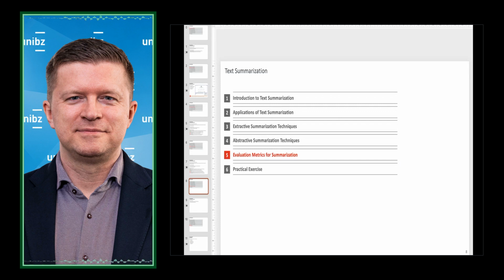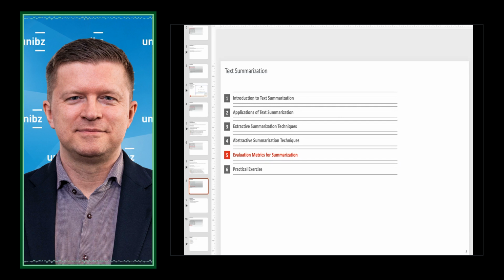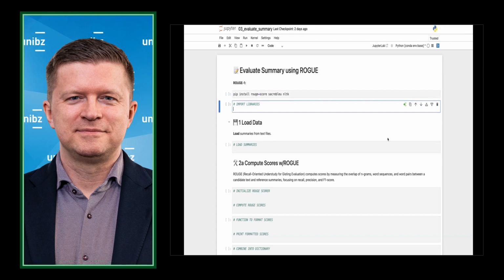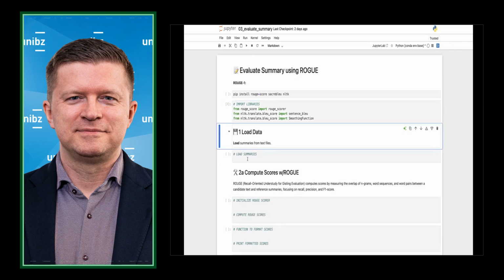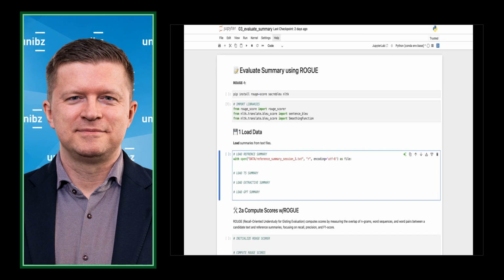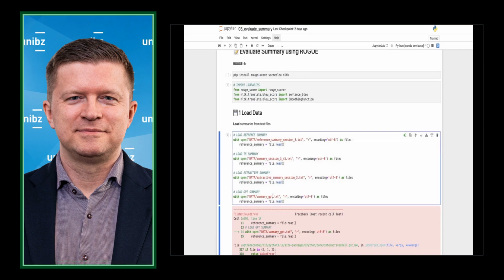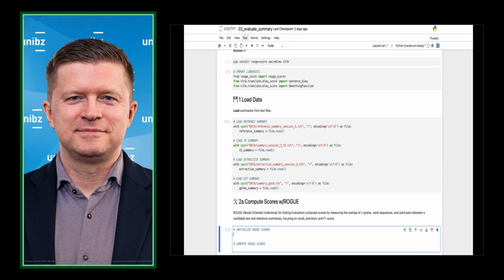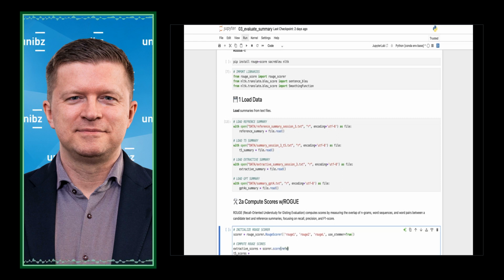Natural Language Processing – Practical Lab 5: Summarization Systems and Evaluation | unibz EduNext